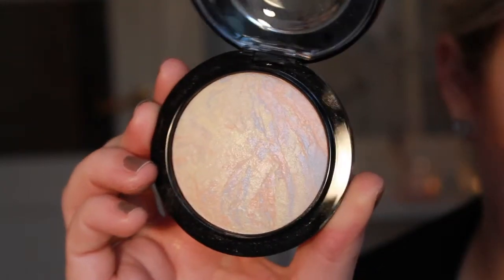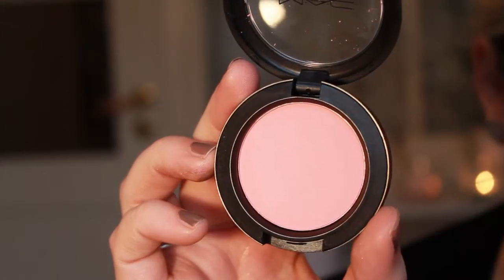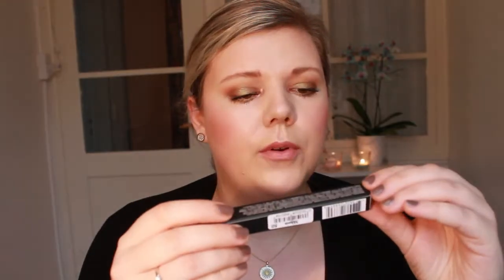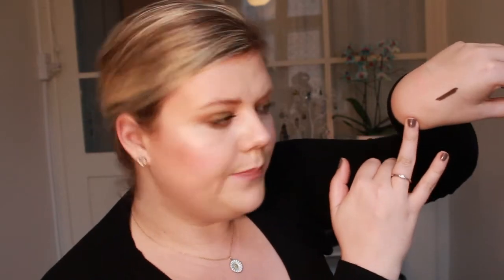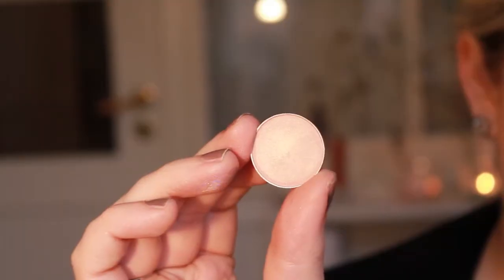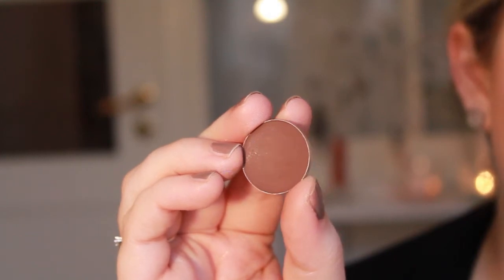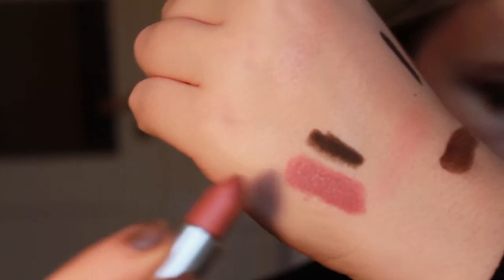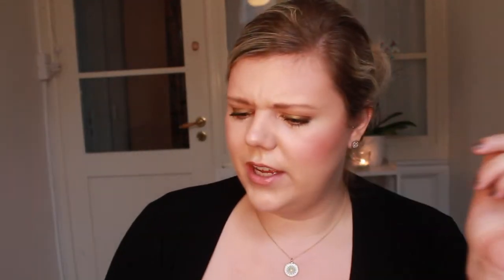MAC HAUL!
ALL INFO HERE:

Heeeey friends! I went to MAC yesterday, because I need some makeup to test for my wedding! So I thought I would share with you! Not everything is for the wedding though :-)

Products mentioned:

MSF Highlight in Lightscapade
Prolongwear Blush in Rosy Outlook
Prolongwear Eyeliner in Rich Experience
Eyeshadow in Grain, Naked Lunch and Embark
217 Crease Blending Brush
Satin Lipstick in Faux

xoxo

Cecilie Marie